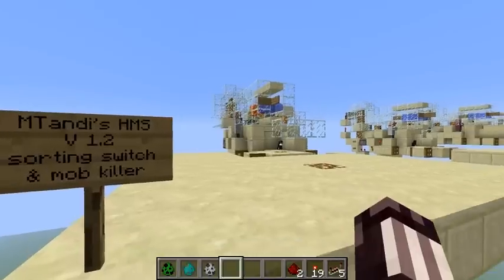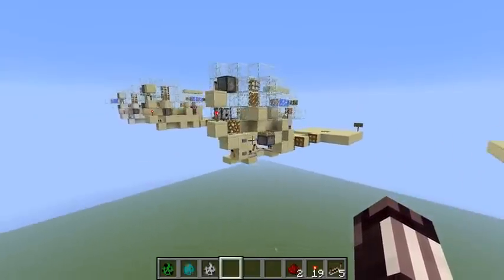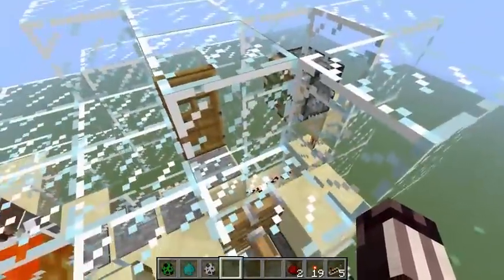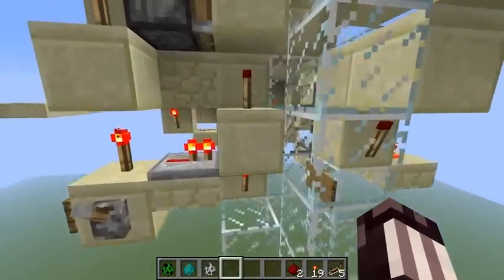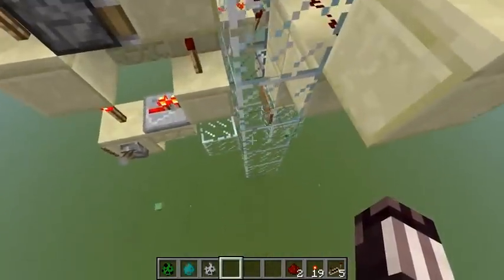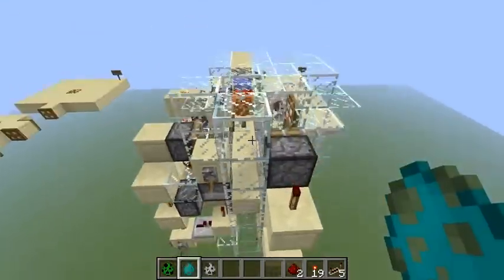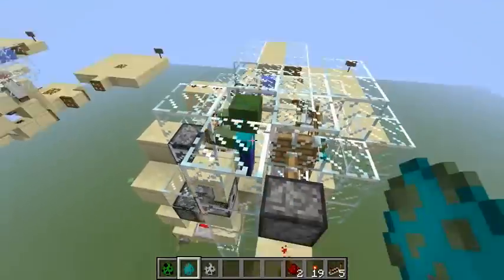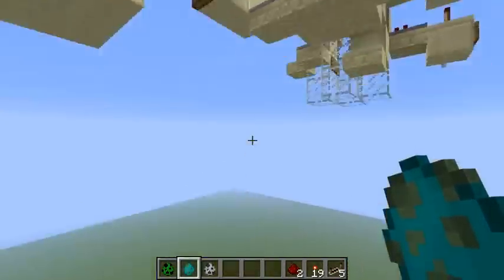Minecraft Togglable Mob Sorter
I added on/off switch (with nor gate) to my mob sorter and new blocking system that improves loading stability a bit.